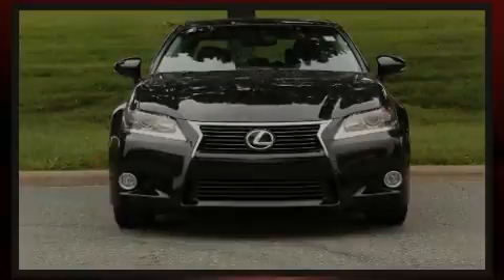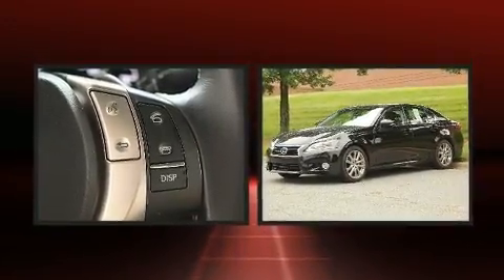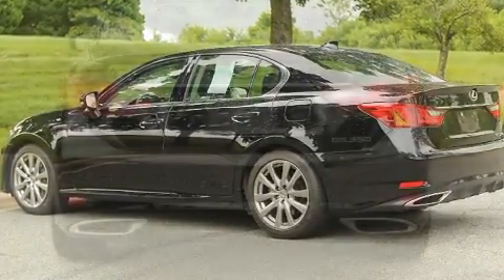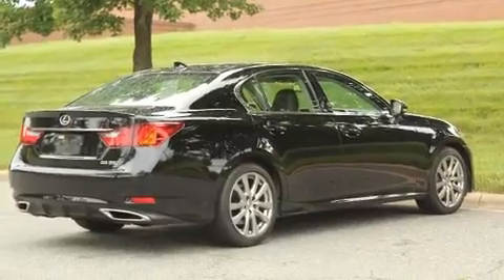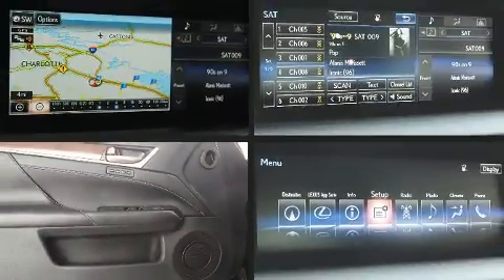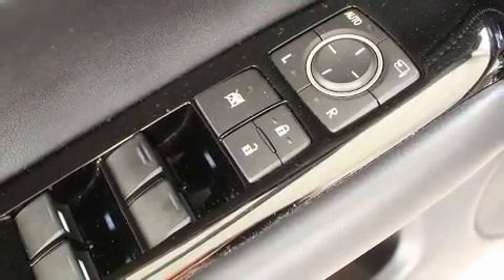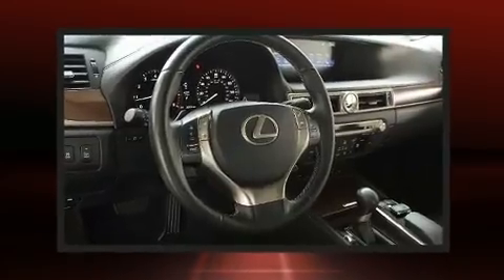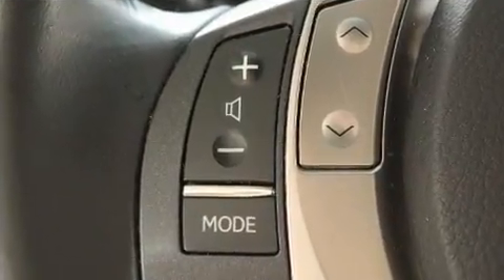2015 Lexus GS 350 4DR SDN RWD in Charlotte, NC 28269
10725 Northlake Auto Plaza Blvd

Outstanding design defines the 2015 Lexus GS 350. This 4 door, 5 passenger sedan still has fewer than 40,000 miles! It features an automatic transmission, rear-wheel drive, and a 3.5 liter 6 cylinder engine. It includes leather upholstery, speed sensitive wipers, an outside temperature display, automatic dimming door mirrors, front bucket seats, tilt and telescoping steering wheel, remote keyless entry, and a blind spot monitoring system. With high intensity discharge headlights illuminating your path, you'll always appreciate maximum visibility. For drivers who enjoy the natural environment, a power moon roof allows an infusion of fresh air. Lexus ensures the safety and security of its passengers with equipment such as: dual front impact airbags, front side impact airbags, traction control, brake assist, anti-whiplash front head restraints, ignition disabling, and 4 wheel disc brakes with ABS. For added security, dynamic Stability Control supplements the drivetrain. We pride ourselves in consistently exceeding our customer's expectations. Stop by our dealership or give us a call for more information.